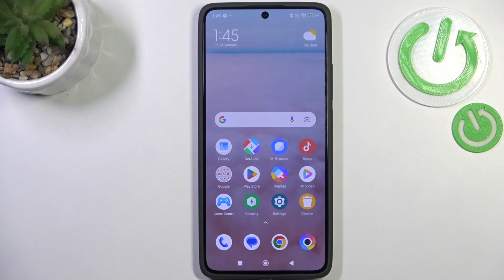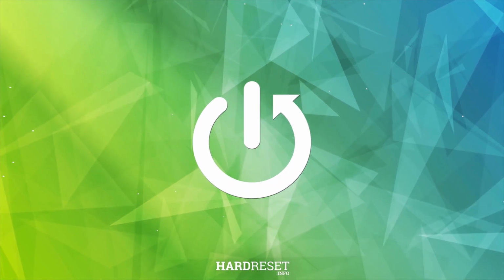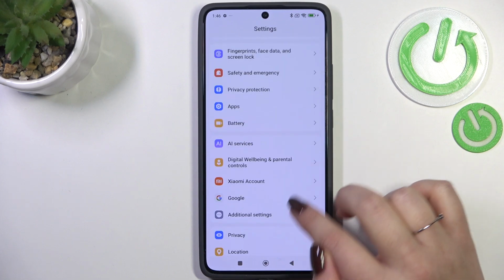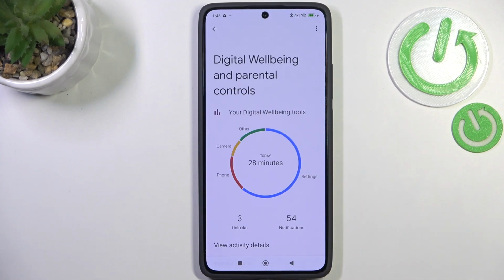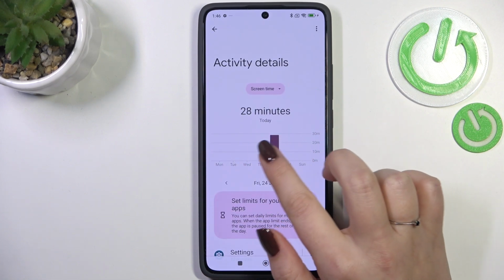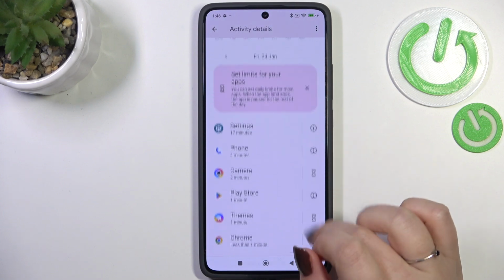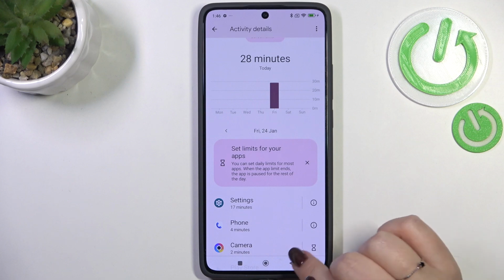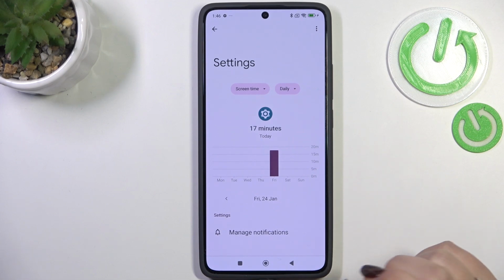How to Check Total Screen Time on POCO X7 Pro | Track Your Usage Easily!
Discover how to check your total screen time on the POCO X7 Pro with this easy step-by-step guide! Stay in control of your smartphone usage and monitor your daily screen habits. In this tutorial, we’ll answer the most common questions:

How do I find screen time on POCO X7 Pro?
How can I track app usage on my POCO X7 Pro?
How do I reduce screen time on POCO X7 Pro?